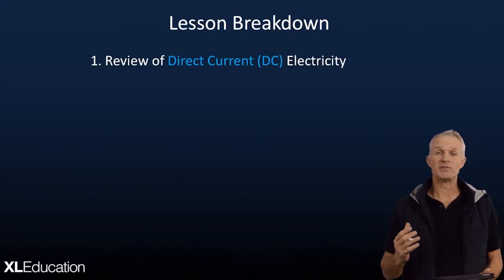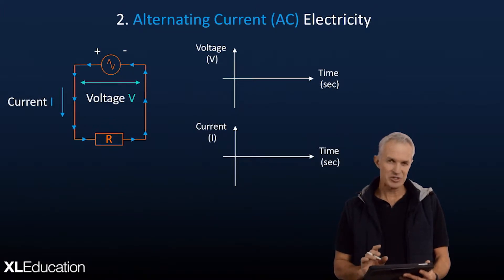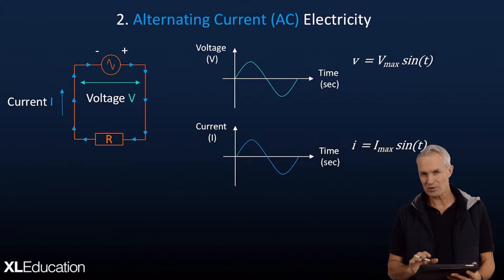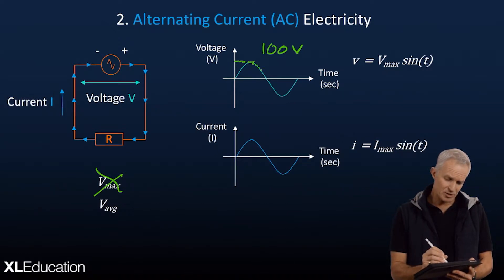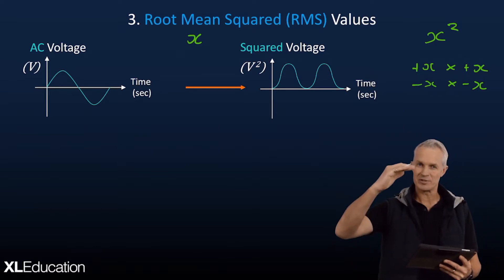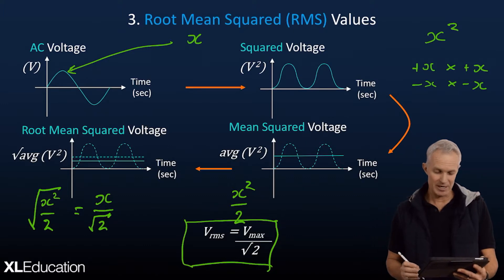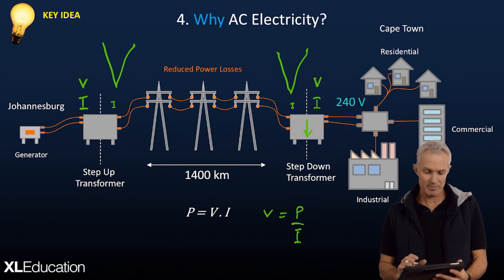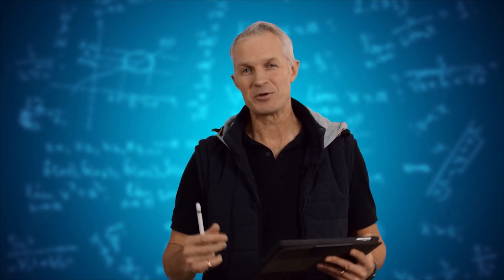Electrodynamics - AC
An overview of 'Alternating Current' (AC) - how it works, what the maths involves and why we use it for electricity distribution.